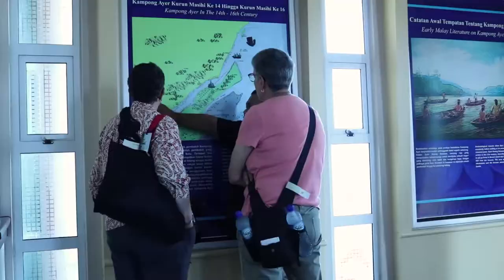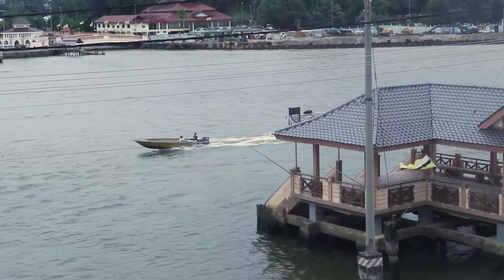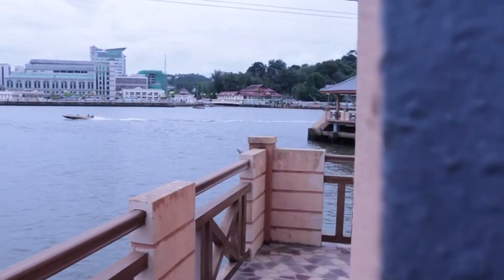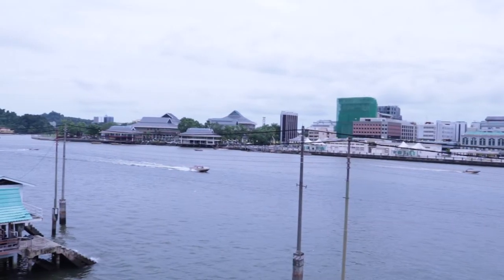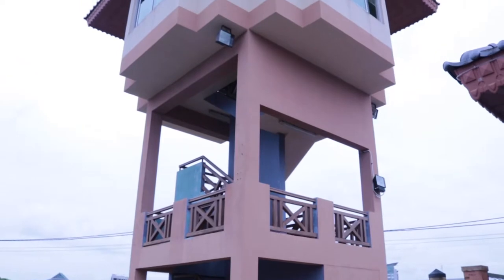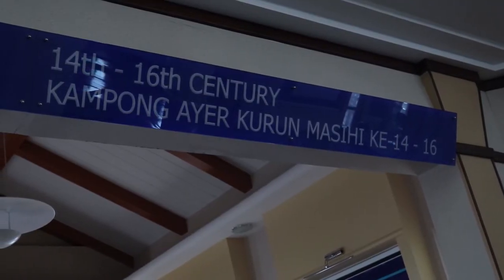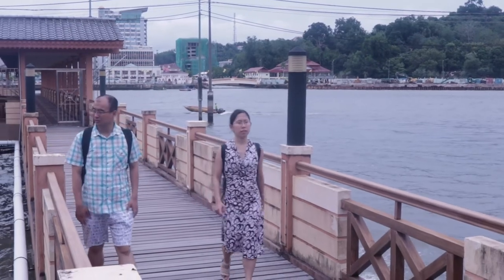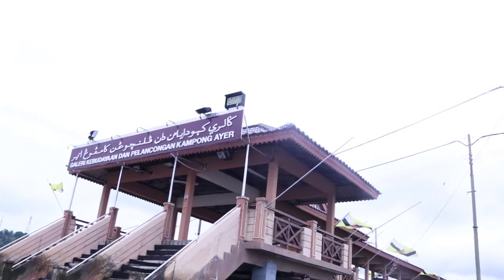Kampong Ayer Gallery (the Water Village Gallery Documentary)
Video Documentary Production Assignment

Diploma in Advertising, Multimedia and Broadcasting 1402
Kolej IGS Brunei Darussalam
in collaboration Program with Lim Kok Wing University Creative Technology

Lecturer : Mr. Dicky